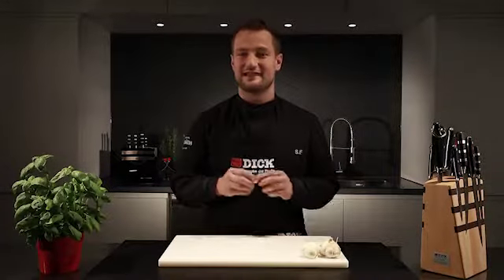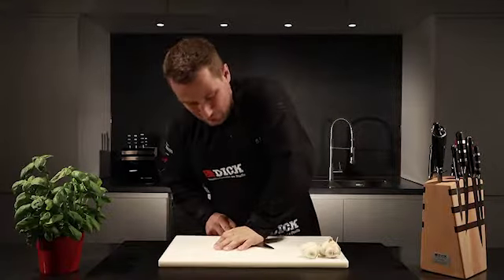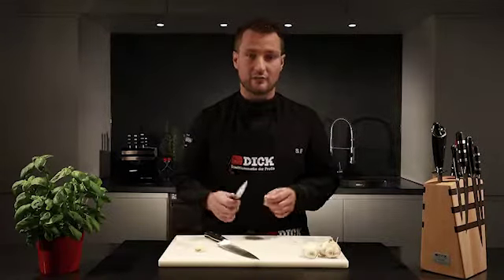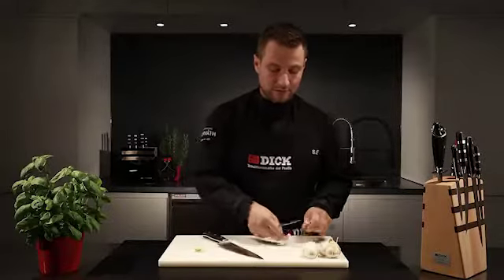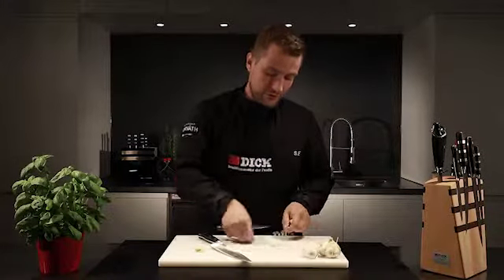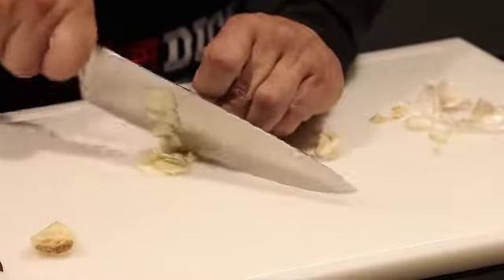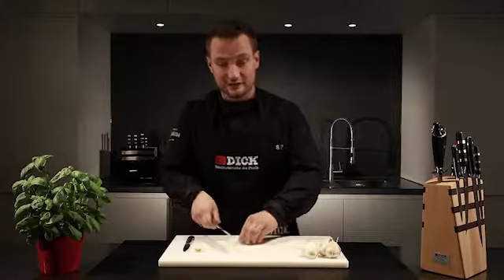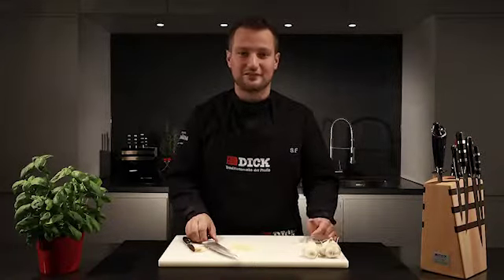F. Dick CUT: Garlic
Whether in the upscale kitchen or at mum's house. Fade food is no fun! Garlic brings life to every dish with its distinctive taste. Sebastian Frank, 2-star chef from Berlin shows you how to peel and cut it very easily.